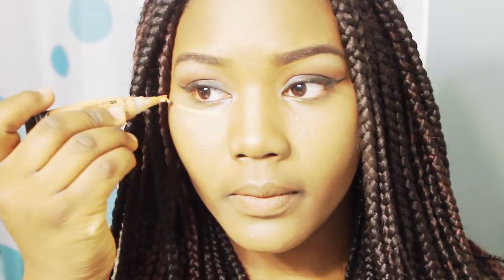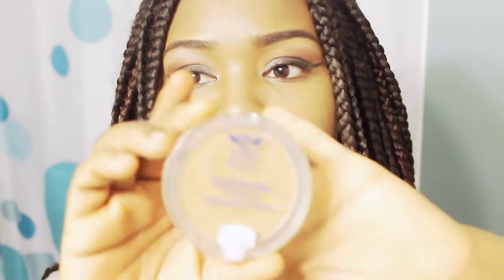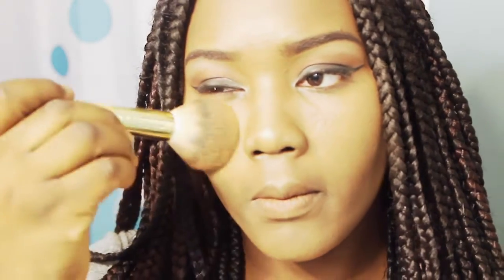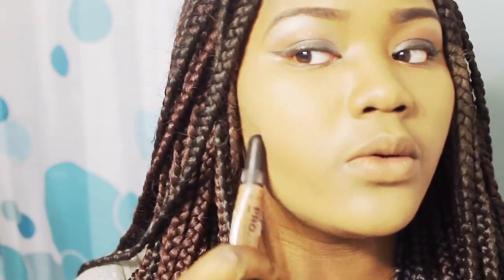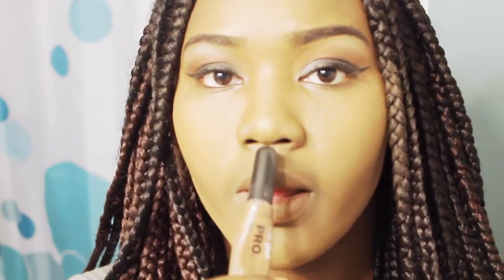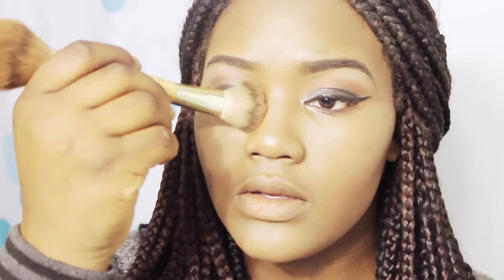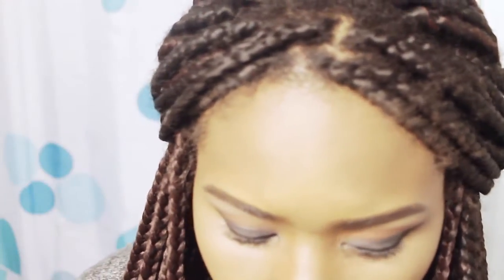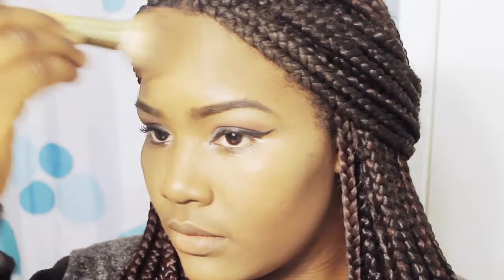#7. HOW TO: HIGHLIGHT AND CONTOUR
-SC: nvyokoli

PRODUCTS USED:

FACE:
MAC PRIMER
MAC FOUNDATION NW45
LA GIRL PRO CONCEALER; FAWN (HIGHLIGHT)
LA GIRL PRO CONCEALER; DARK COCOA (CONTOUR)
MINERAL POWDER CARAMEL (SET THE HIGHLIGHT)
DARK MINERAL POWDER (SET THE CONTOUR)

EYES:
FAWN CONCEALER AS BASE
NAKED 3 PALETTE USED FOR EYESHADOWS
HARDCORE EYELINER

LIPS:
MAC CYBER LIPSTICK
FOREVER 21 ; RED

(message me also on my social medias)